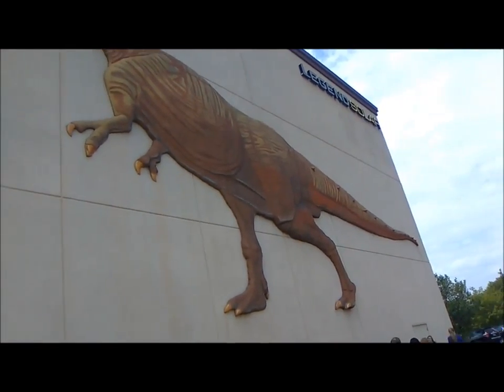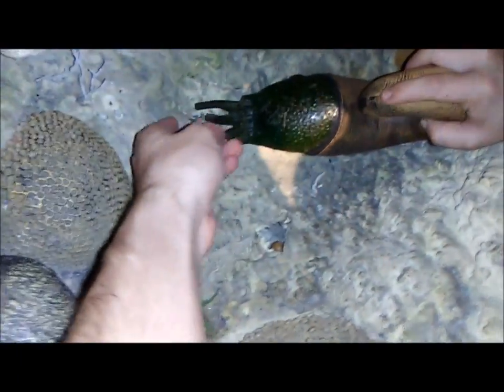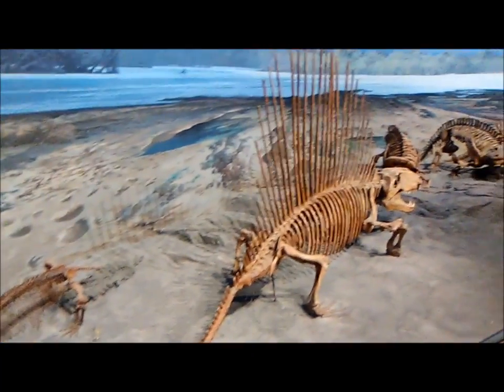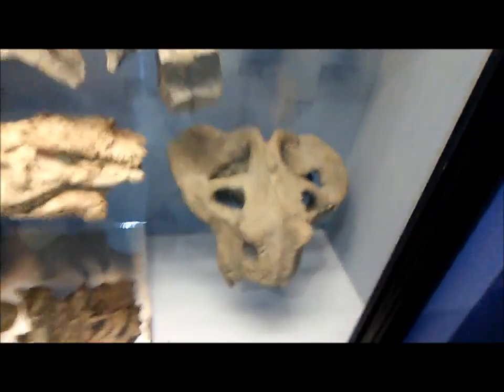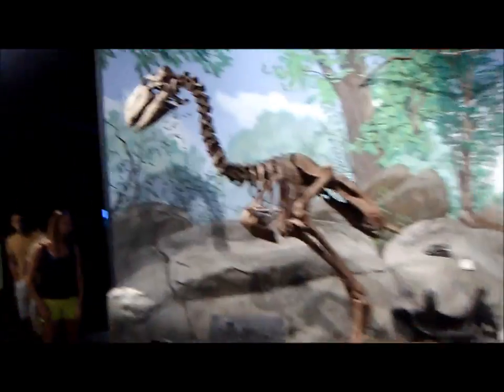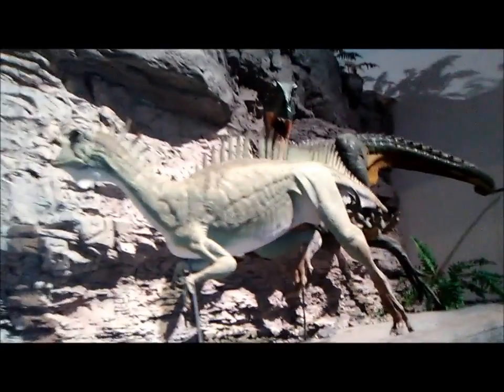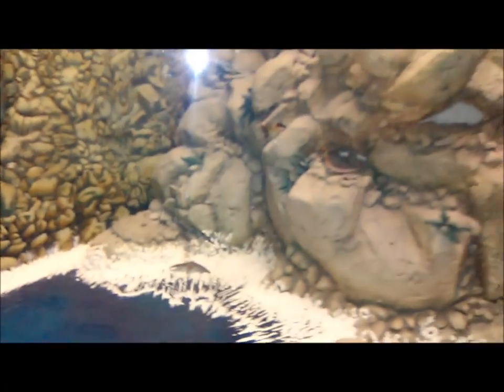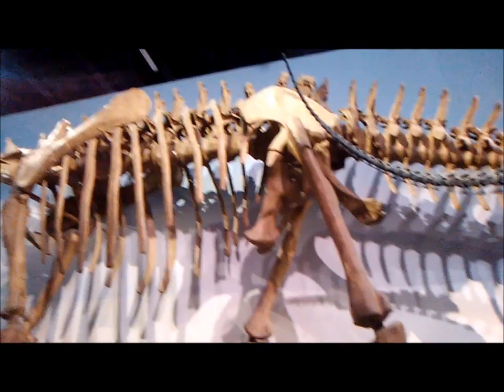World's Largest Dinosaur Museum: Supersaurus v Brachiosaurus, Dueling T.rex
Highlights from Earth's biggest celebration of prehistoric life, ranging from Dunkleosteus to dueling tyrannosaurs.